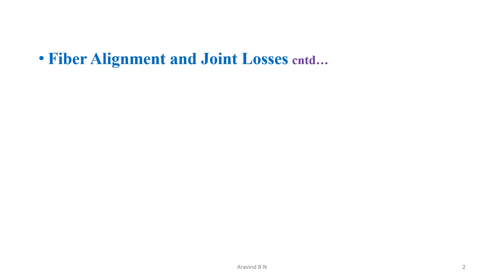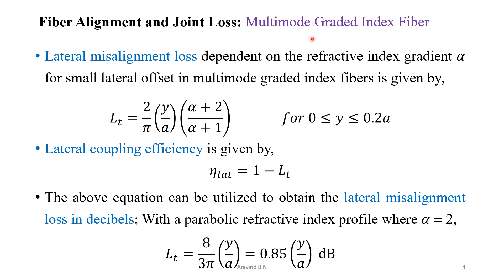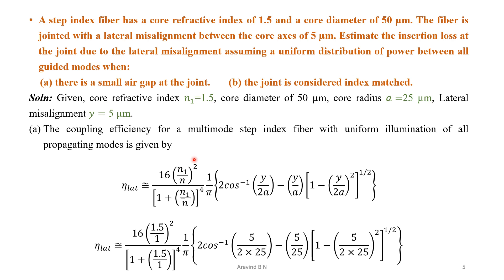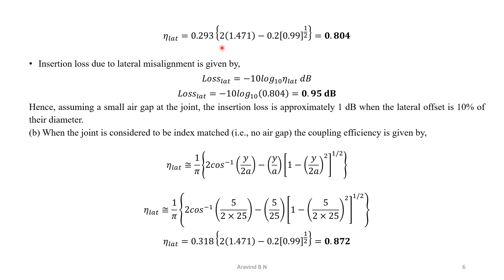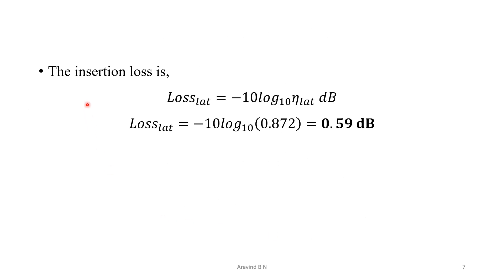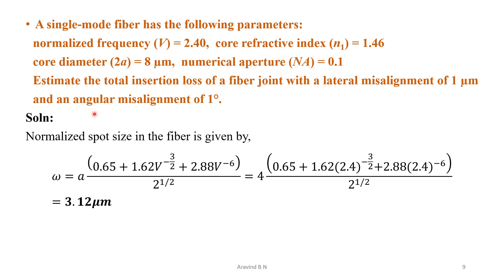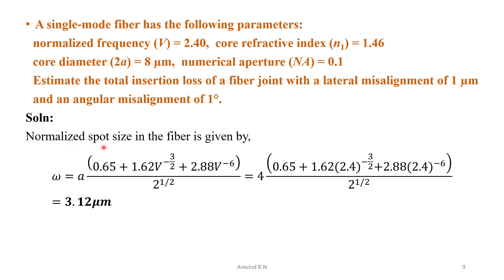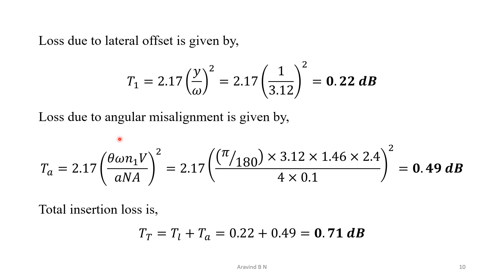FON Module 2_5 | Fiber Alignment and Joint Losses cntd…